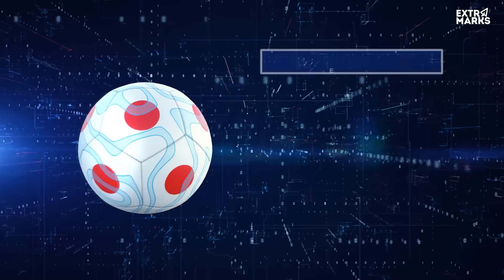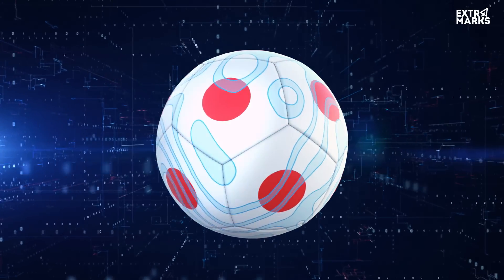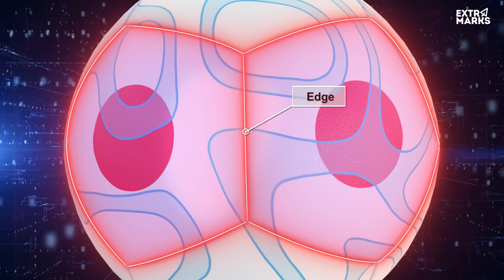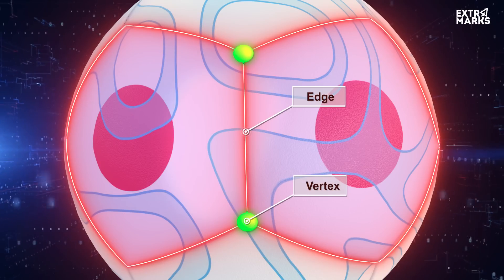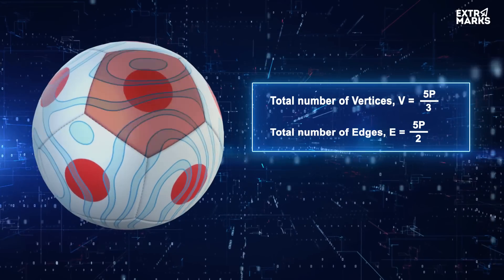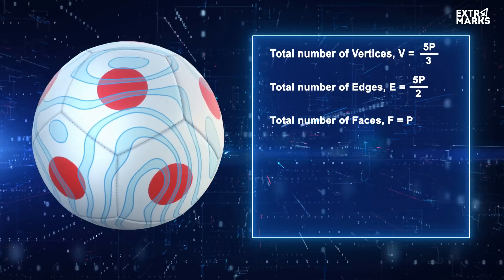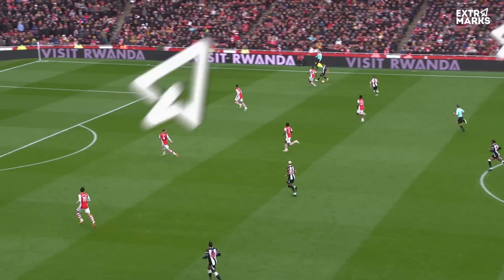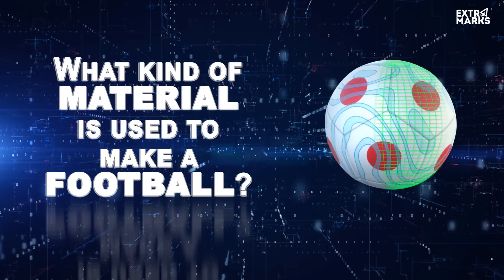Kick-Off | Extramarks x Arsenal | Ep 01: Shape of a Football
The journey to simplify all your lessons begins. So, let's KickOffWithArsenal.
A football is shaped like a spherical polyhedron with 12 pentagonal faces. Ever wondered the reason behind this very specific number 12? Let's find out.